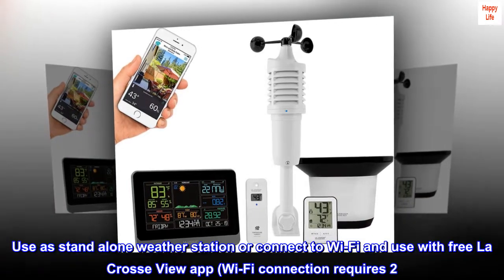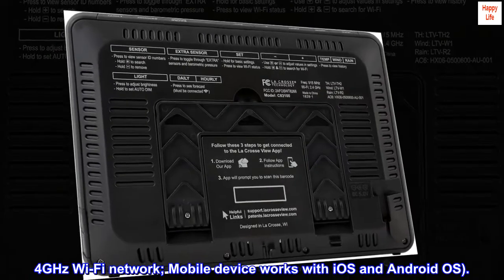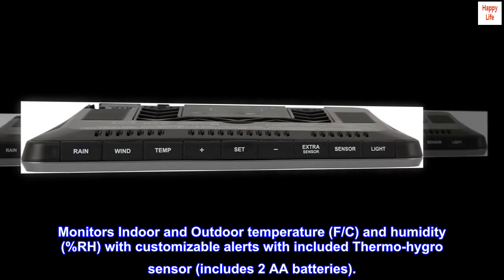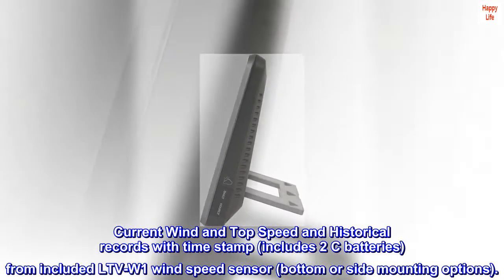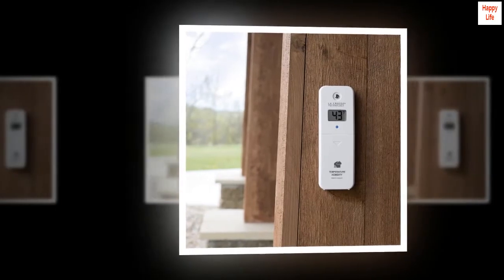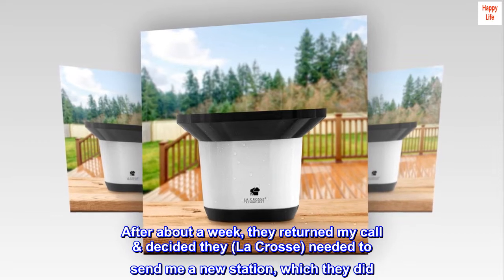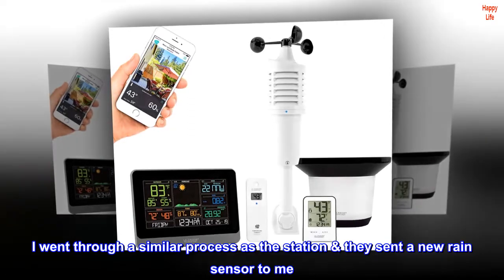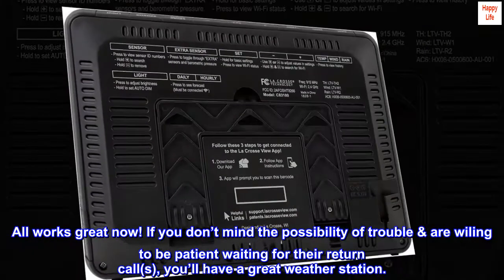La Crosse Technology C83100-INT WiFi Professional Weather Station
Use as stand alone weather station or connect to Wi-Fi and use with free La Crosse View app (Wi-Fi connection requires 2. 4GHz Wi-Fi network; Mobile device works with iOS and Android OS).
Dynamic color weather forecast icons and automatic tree foliage changes for each season.
Monitors Indoor and Outdoor temperature (F/C) and humidity (%RH) with customizable alerts with included Thermo-hygro sensor (includes 2 AA batteries).
Current Wind and Top Speed and Historical records with time stamp (includes 2 C batteries) from included LTV-W1 wind speed sensor (bottom or side mounting options).

Great weather station!

Love this! The station did not work initially so I called tech support & left a message. After about a week, they returned my call & decided they (La Crosse) needed to send me a new station, which they did. It worked great, except the rain sensor wasn’t connecting. I went through a similar process as the station & they sent a new rain sensor to me. All works great now! If you don’t mind the possibility of trouble & are wiling to be patient waiting for their return call(s), you’ll have a great weather station.